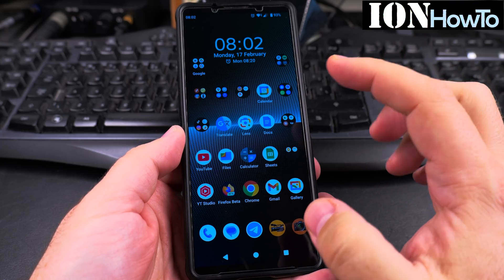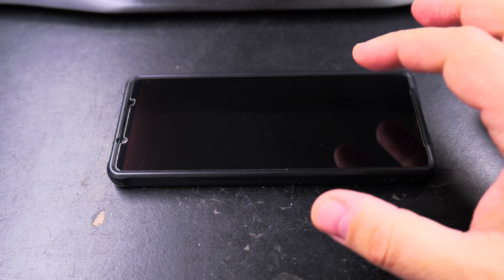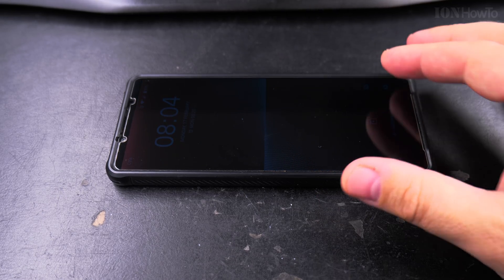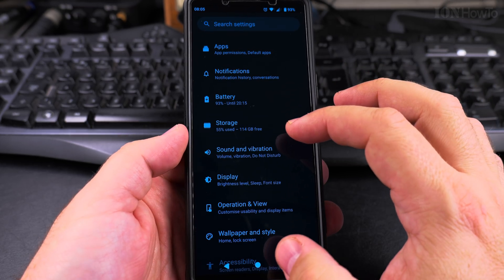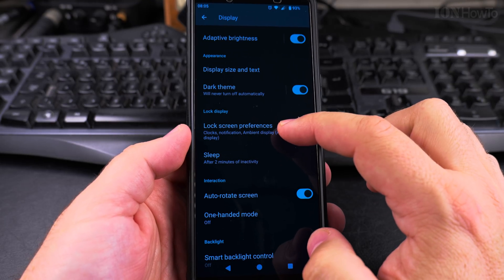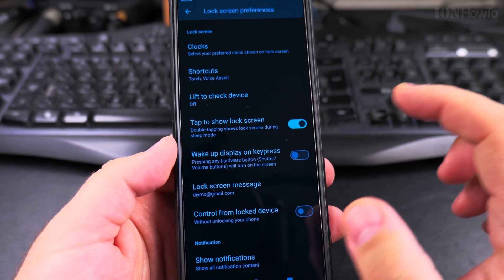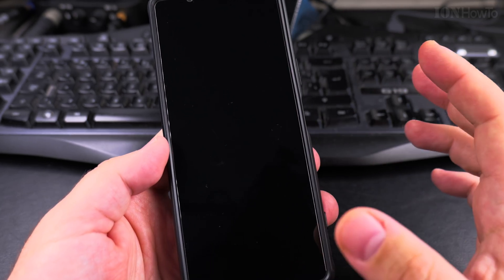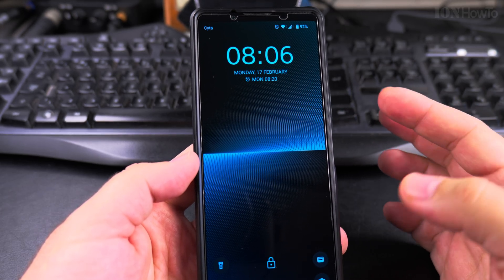How to Disable Double Tap to Wake on Android Devices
How to disable double tap to wake on Android. Turn off double tap to wake on Android phones.
Stop the screen from waking up accidentally. Disable double tap to wake on Android devices.

In this video, I’ll show you how to disable the double tap to wake feature on your Android device.

 If you noticed that your screen turns on too easily in your pocket, this tutorial is for you. I’ll show you the steps to turn off this feature so your phone stays off until you actually want to use it.

How to turn off double tap to wake on Android or disable double tap to wake Samsung. This will stop the screen from waking up accidentally in your pocket or in a bag causing unnecessary battery drain or worse calling someone from your pocket accidentally.

I explain why this feature might be useful and when it makes sense to keep it enabled.

You will learn how to disable the double tap to wake on your Android device, saving battery life and preventing accidental screen activations.

You can save the battery by disabling the double tap to wake function.
Prevent accidental screen wake-up on Android. How to customize screen wake settings on Android.
Double tap to wake feature on Android phones explained.

Any questions?